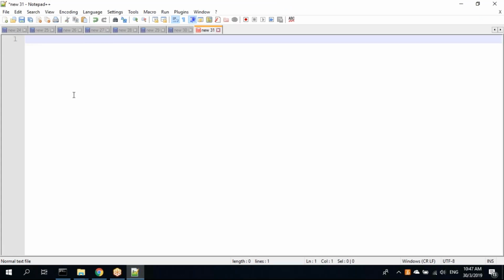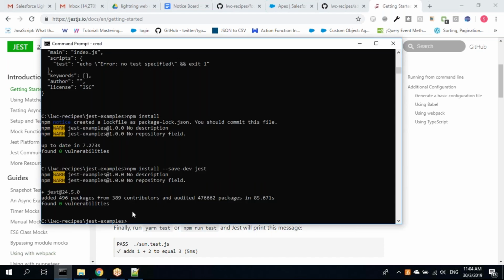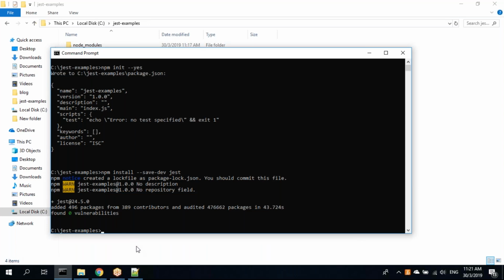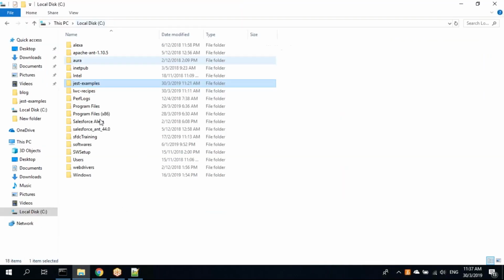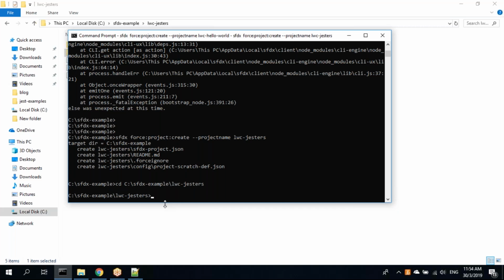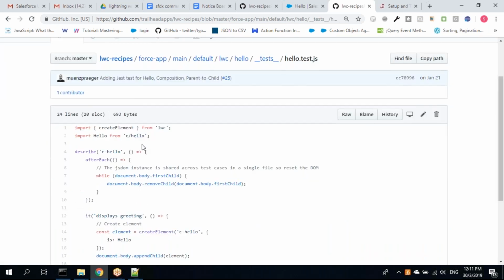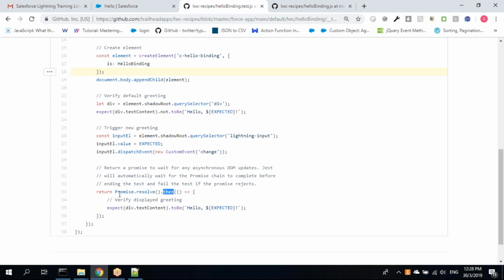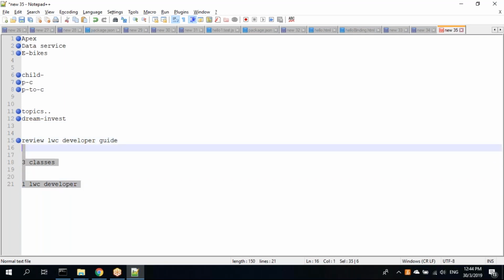Part 7. Jest Framework 1 for LWC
Course Content was developed as per the latest product release by Salesforce, at the time of conducting the sessions, Our training team has given their best to share their knowledge, we convey our sincere apologies if any conceptual errors found. Your Feedback helps us to come up with better content.

For any technical assistance please whatsApp to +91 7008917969.